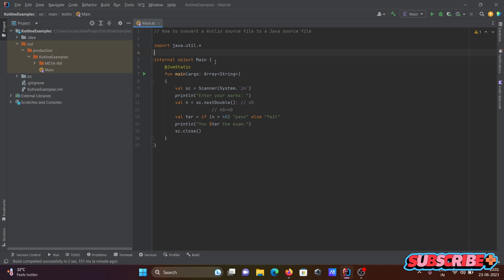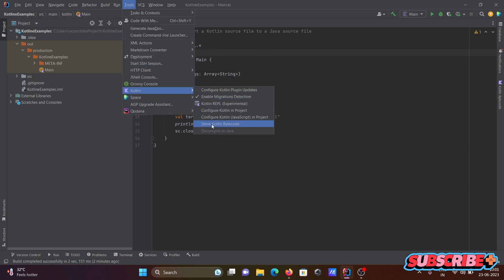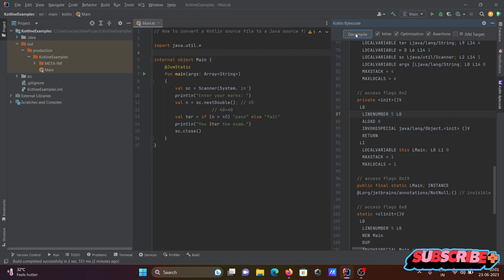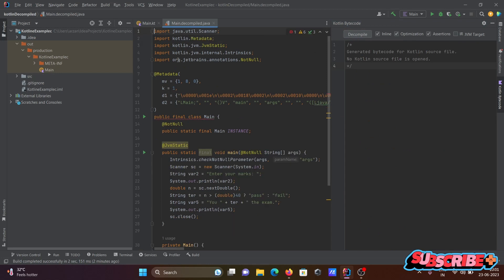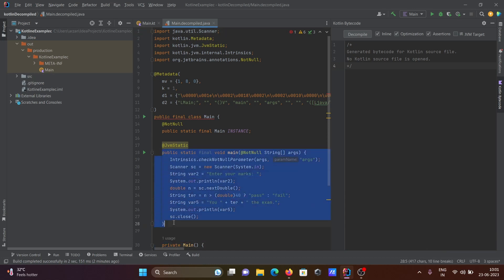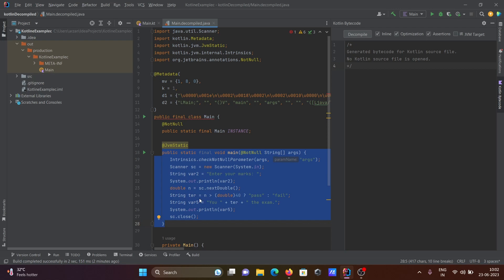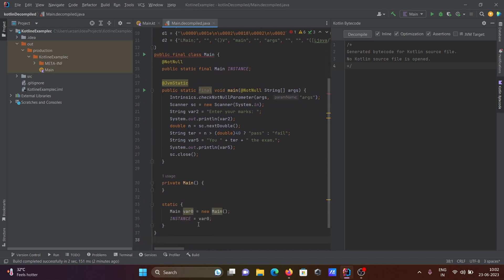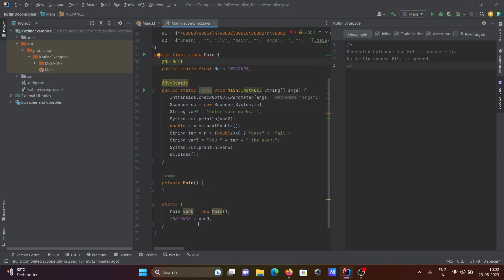How to convert kotlin into java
convert kotlin source file into java source file
kotlin into java
decompile kotlin to java disabled
convert java to kotlin command line
intellij decompile kotlin to java disabled
convert to kotlin online